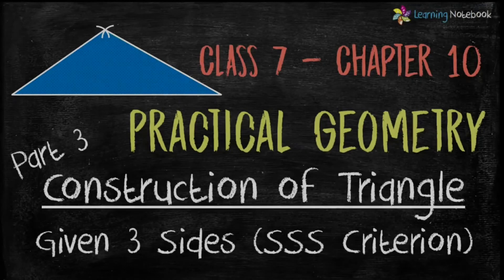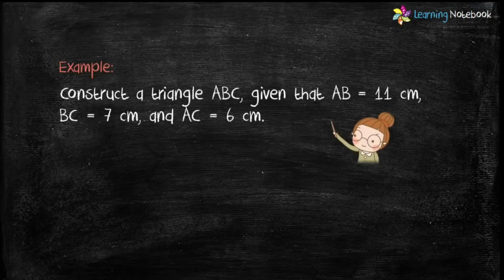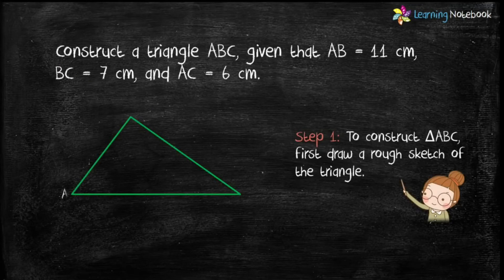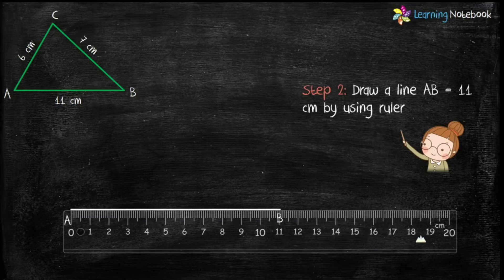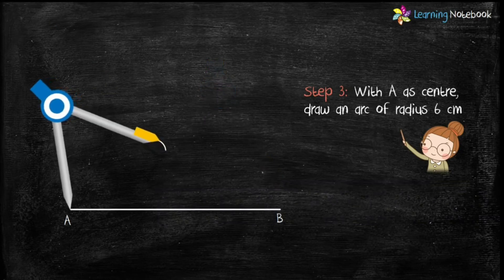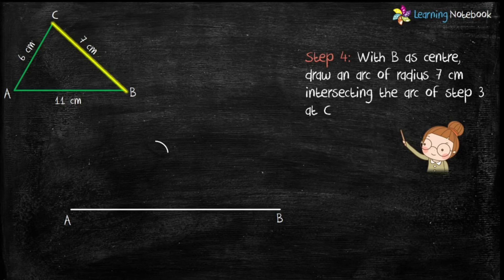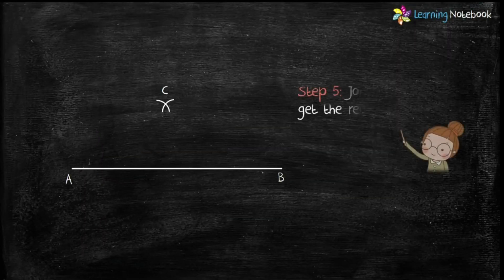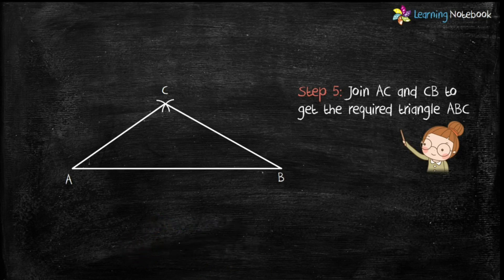Construction of triangles class 7 || Practical geometry class 7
Construct a Triangle when its three sides are given - SSS Criterion - Class 7 - NCERT Chapter 10 - Practical Geometry.

More Videos on Chapter Practical Geometry